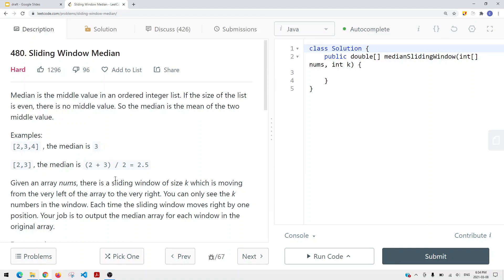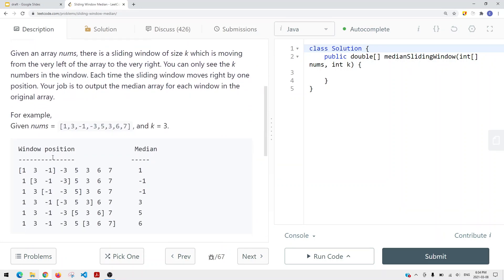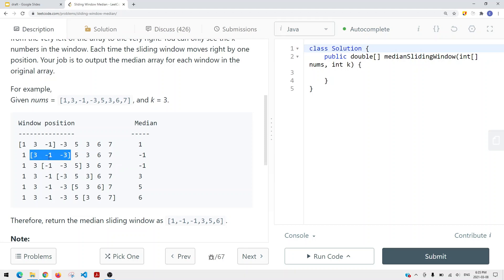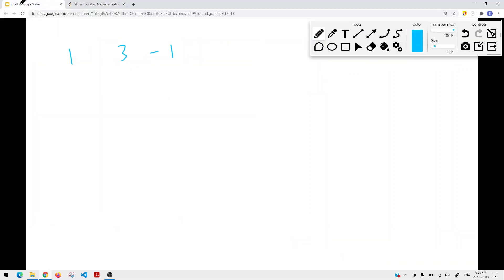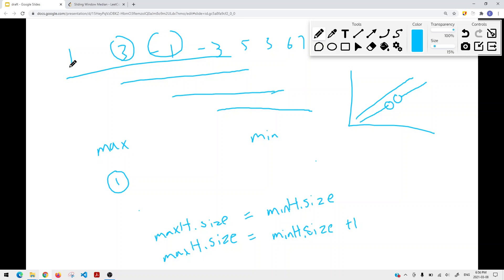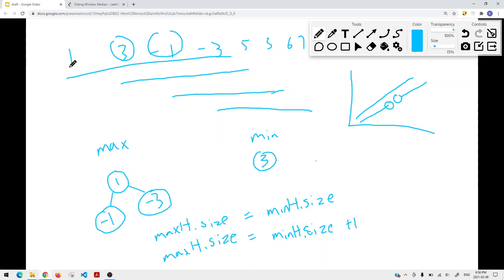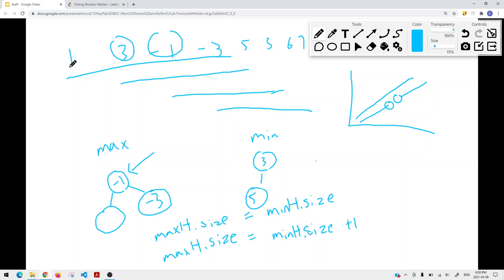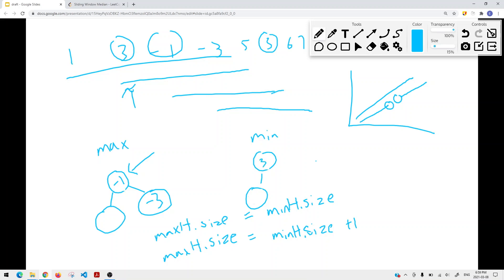[Java] Leetcode 480. Sliding Window Median [Two Heaps #2]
In this video, I'm going to show you how to solve Leetcode 480. Sliding Window Median which is related to Two Heaps.

🔗 RESOURCES & LINKS

Here’s a quick rundown of what you’re about to learn:

⭐️ Course Contents ⭐️
⌨️ (0:00) Question
⌨️ (1:58) Solution Explain
⌨️ (10:15) Code

In the end, you’ll have a really good understanding on how to solve  Leetcode 480. Sliding Window Median and questions that are similar to this Two Heaps.

Now, if you want to get good at Two Heaps, please checkout my Two Heaps playlist.